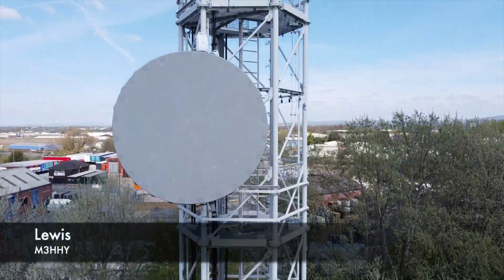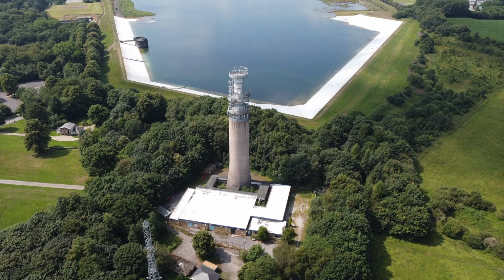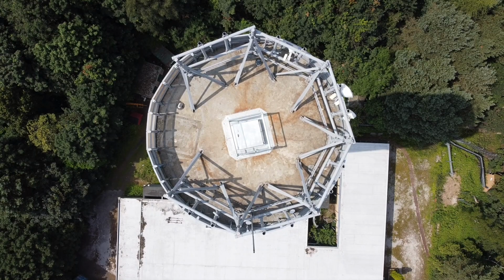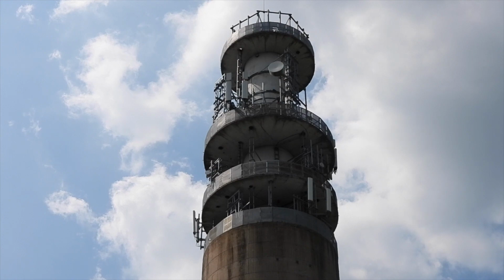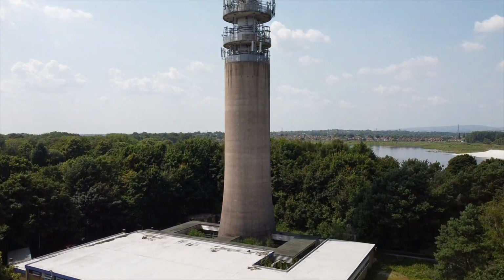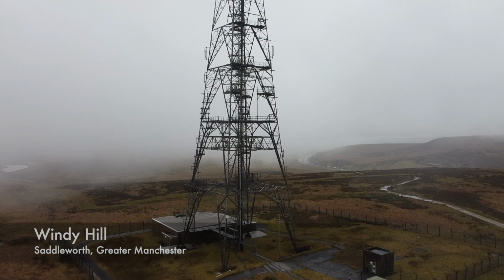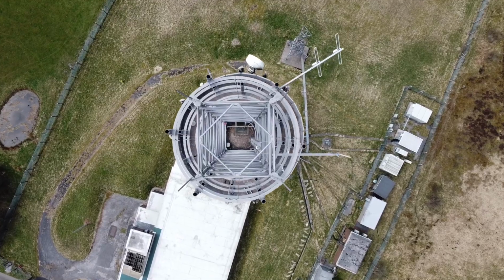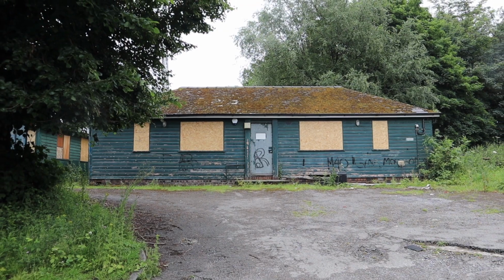The UK's Top Secret Nuclear Resistant Radio Towers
Heaton Park Police Wireless Station